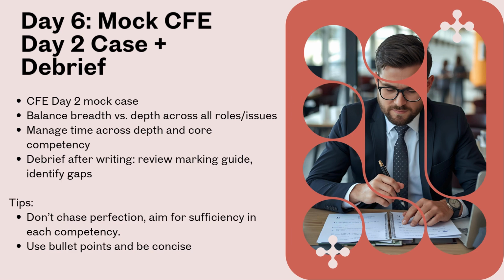CPA Canada CFE – Last 7 Days Study Plan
🎓 CPA Canada CFE – 7 Day Study Plan (September 2025 Exam)
Are you writing the CPA Canada Common Final Examination (CFE) in September 2025? This video gives you a day-by-day breakdown of what to do in the final 7 days before the exam. From full mock cases to technical review, debriefing, and rest — this plan is designed to keep you focused, confident, and ready.

📅 What You’ll Learn in This Video:
Day 7 – Mock CFE Day 1 Case + Debrief
Day 6 – Mock CFE Day 2 Case + Debrief
Day 5 – Mock CFE Day 3 Cases + Debrief
Day 4 – Wrap up all debriefs + review notes
Day 3 – Technical review (focus on weak areas)
Day 2 – Light review + relax
Day 1 – Capstone 1 & 2 review (users, mission, vision, values, situational facts)

💡 General CFE Tips:
• Debriefing is as important as writing cases.
• Focus on sufficiency, not perfection.
• Stick to the company’s mission, vision, and values.
• Manage your time and stay calm under pressure.

✅ This plan will help you stay sharp without burning out before exam day.

📌 Good luck on your September 2025 CFE! You’ve got this!

Topics include:
0:00 - Intro
0:16 - Day 7
2:18 - Day 6
4:05 - Day 5
5:40 - Day 4
6:18 - Day 3
7:19 - Day 2
8:08 - Day 1
10:03 - Conclusion